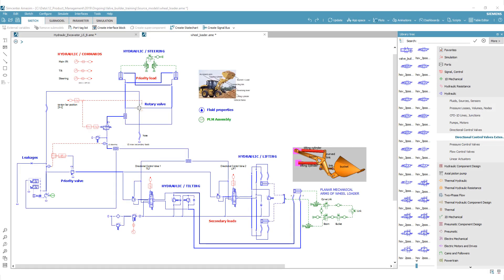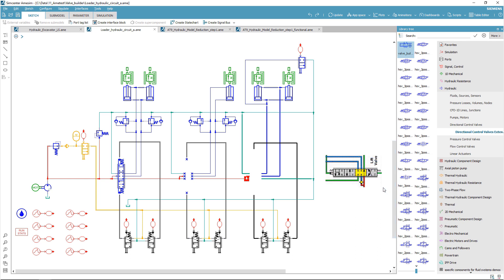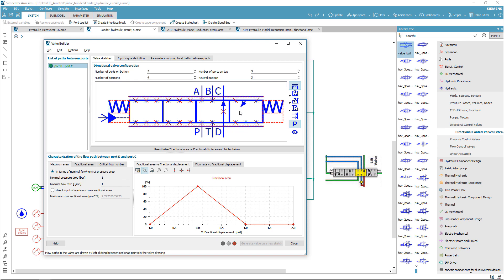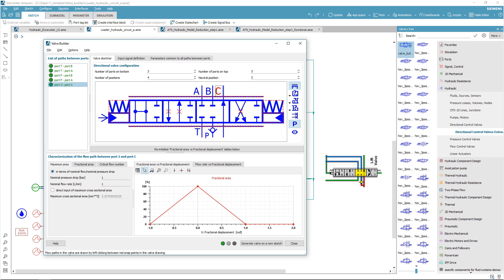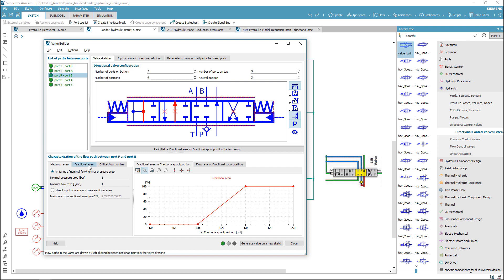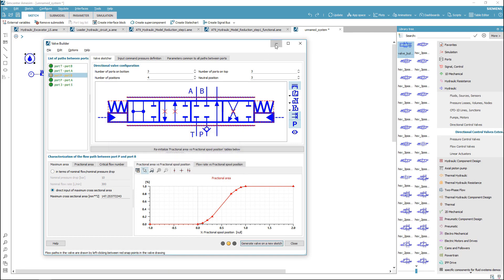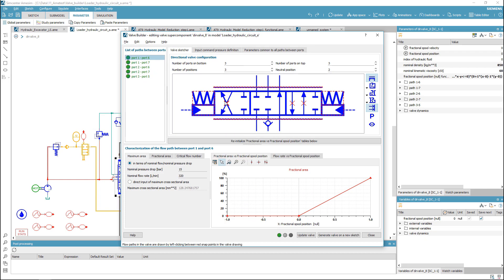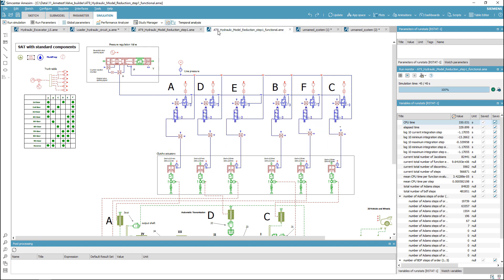HOW TO Design directional control valves with Simcenter Amesim | Tutorial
Alberto Soto, Technical Product Manager at Siemens PLM Software, explains how to design directional control valves with the valve builder of Simcenter Amesim.